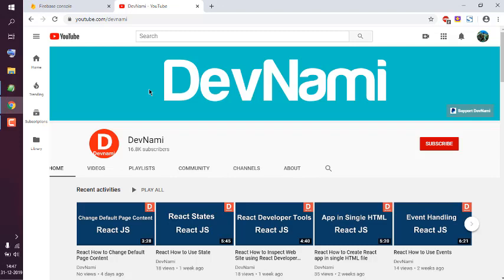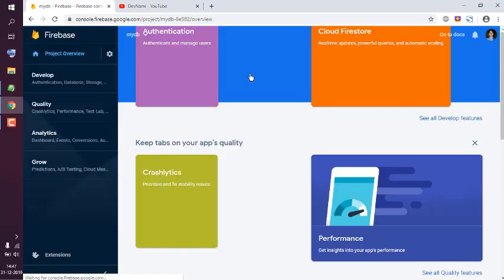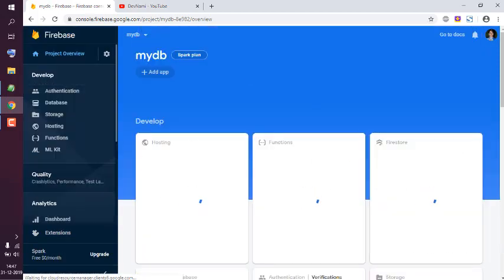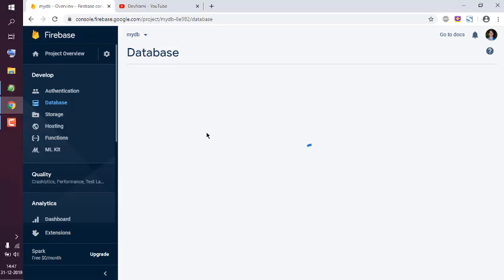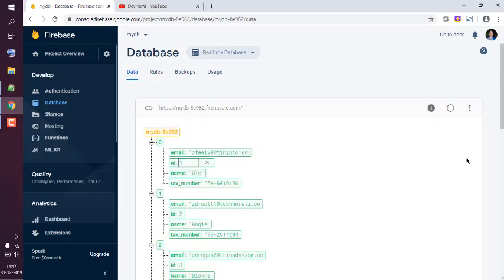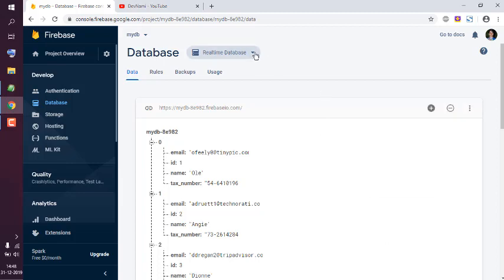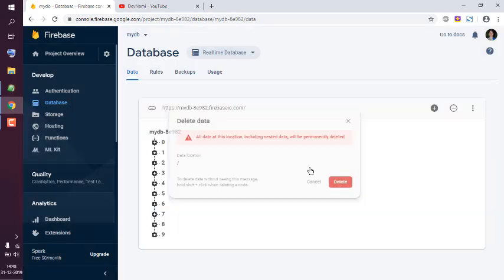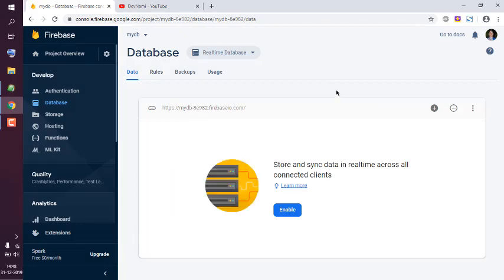FireBase - How to Delete Realtime Database in FireBase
Learn How to Delete Realtime Database in FireBase. Learn How to Delete Database in FireBase. How do I delete/remove database from a Firebase project. How do I delete a firebase realtime database. How do I delete a firestore database. How to delete from firebase realtime database. How to Perform Large Deletes in the Realtime Database Firebase.